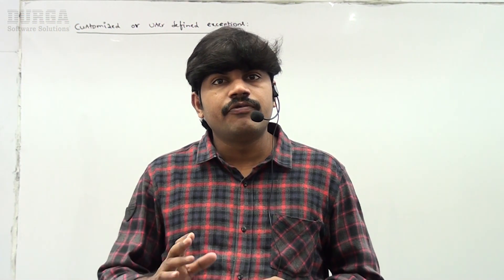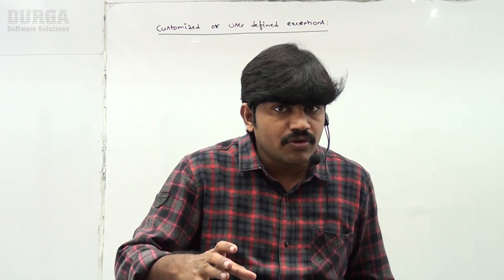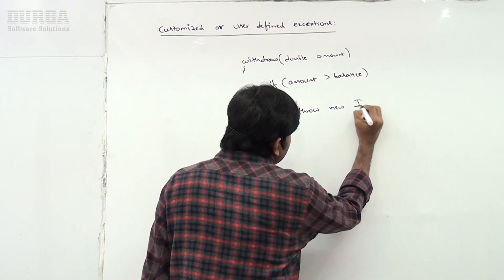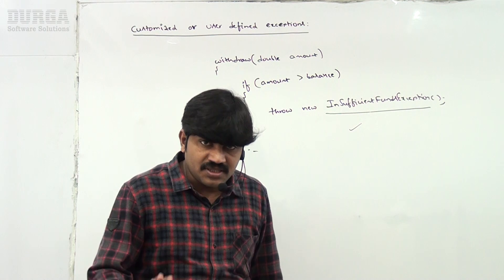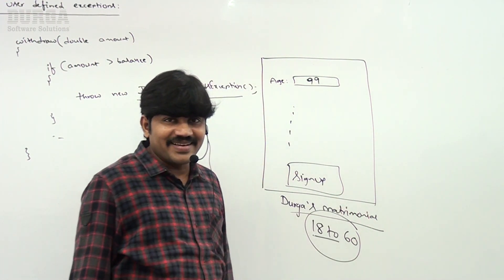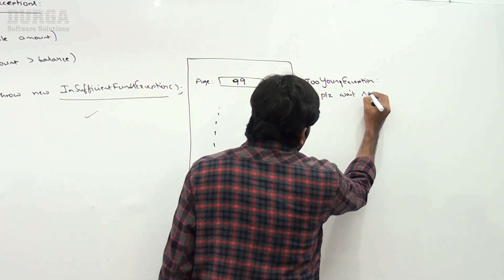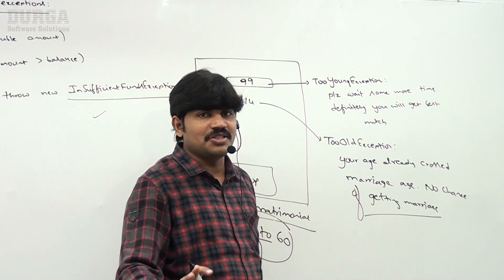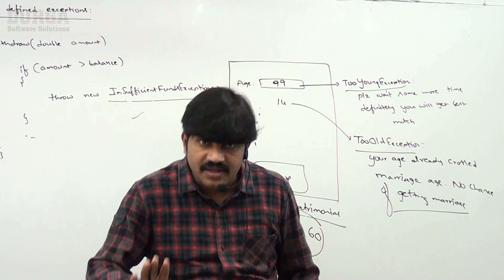Java Exception Handling || User Defined or Customized Exception || by Durga